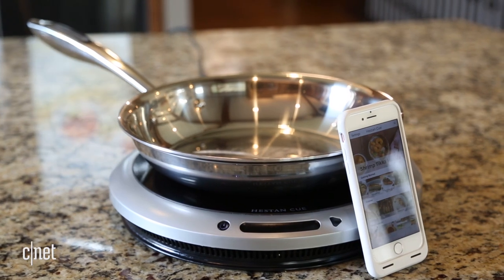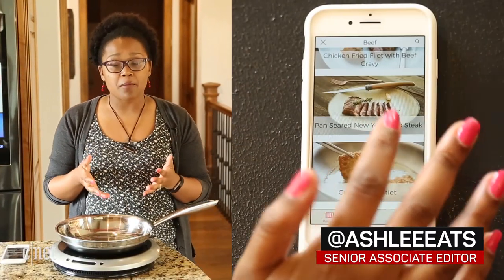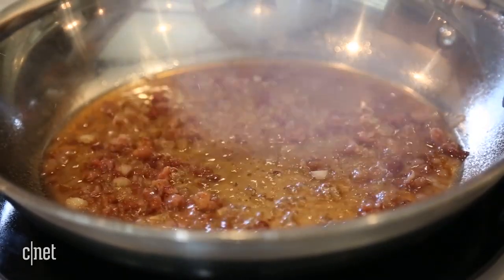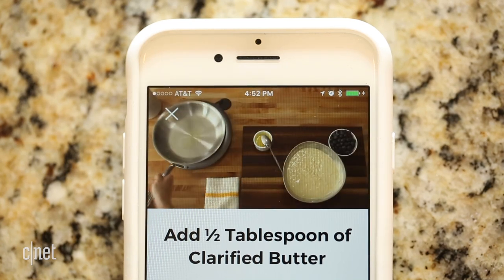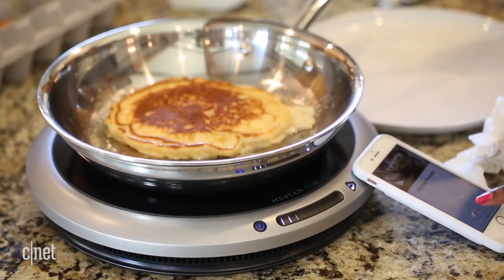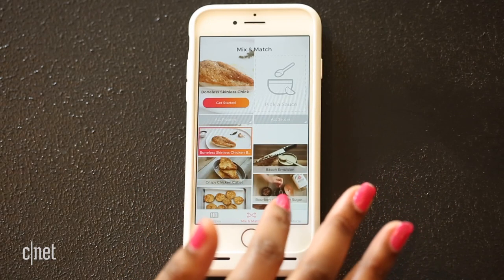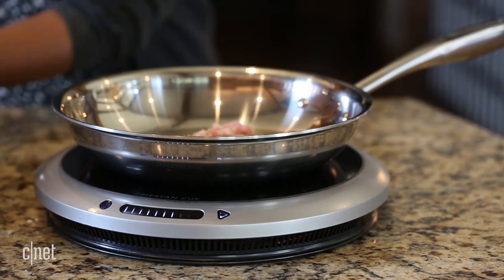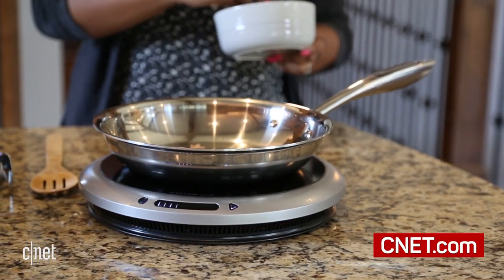The Hestan Cue - For $650, this skillet and burner teaches you how to cook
The Hestan Cue is a Bluetooth-connected cooking system that guides you step by step through fancy recipes.